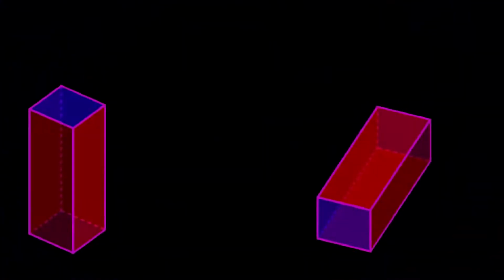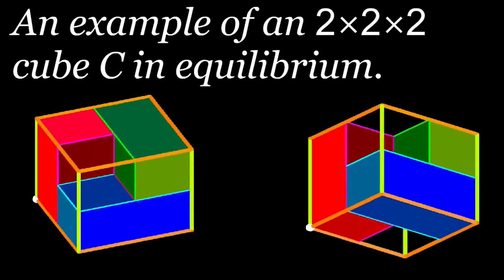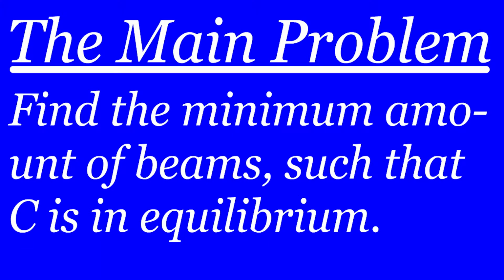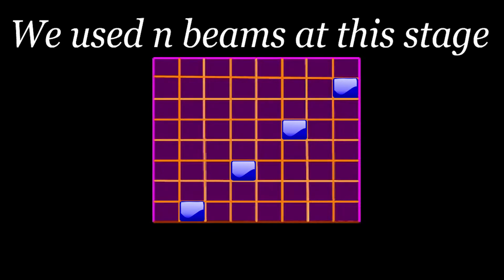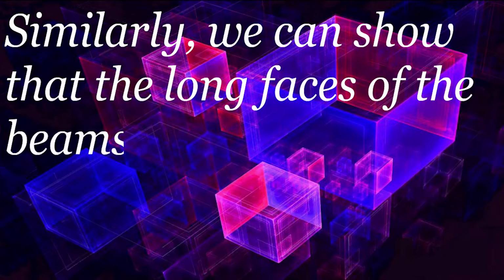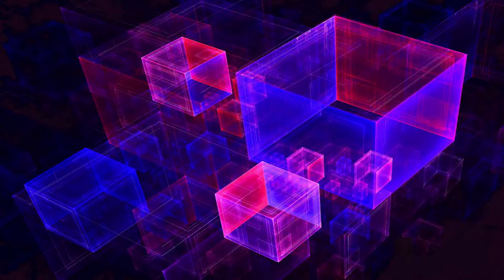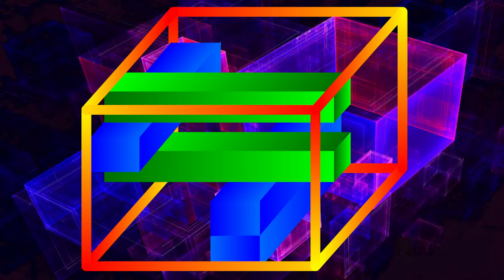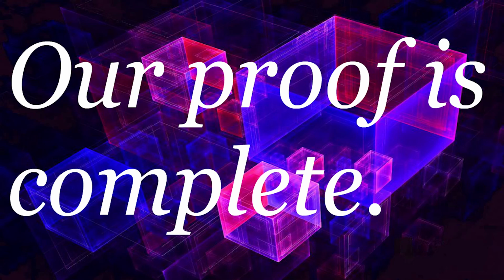JMO-2020: Cubes in Equilibrium.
In this challenge, we consider a cube C whose side length is an even positive integer. After inserting beams inside it, then C is said to be in equilibrium, if by shaking it in each of the axes directions, non of the beams inside it will move. More formally, C is said to be in equlibrium, if each of the four long faces, of each of its beams, either touch a face of C or the long face of another beam.

What is the minimum number of beams that a cube in equlibrium can contain?  Obviously, the answer
depends on the side length N of C. We will find the minimum, for each even positive integer N, by constructing explicitly a cube in equlibrium which contains the suggested minimum number of beams. We will also show that this suggested minimum cannot be reduced.

The problem, and its original solution, can be found in the following link: